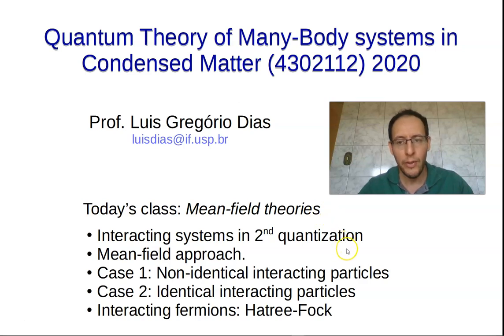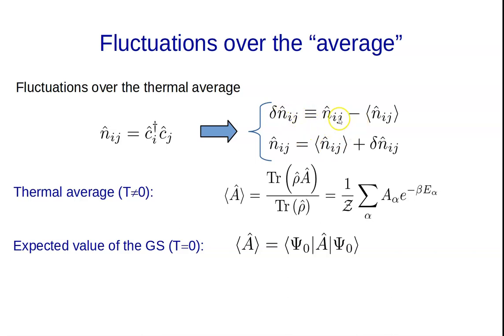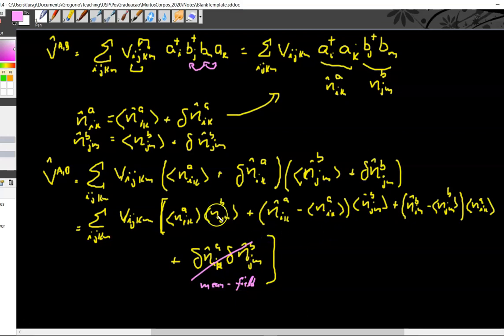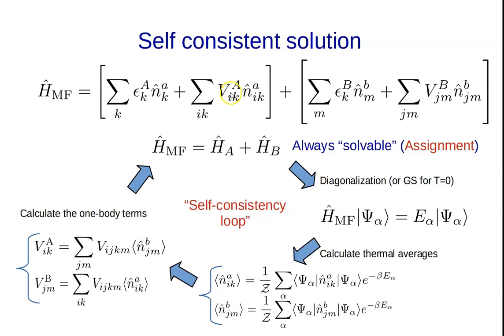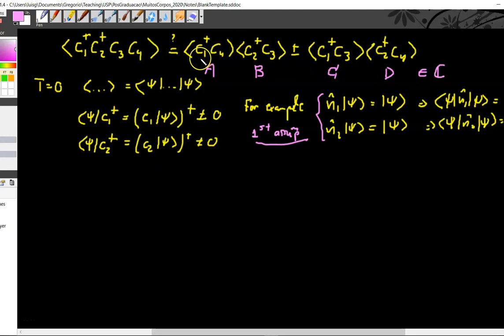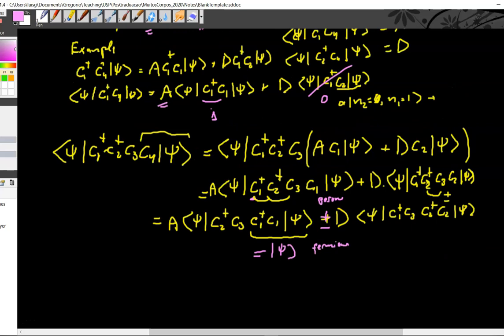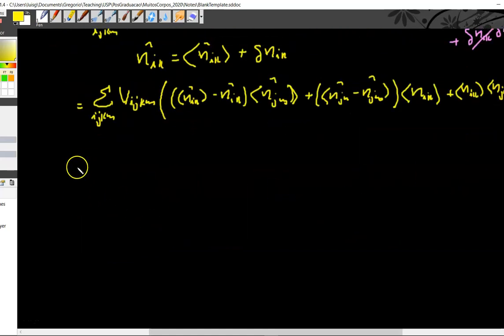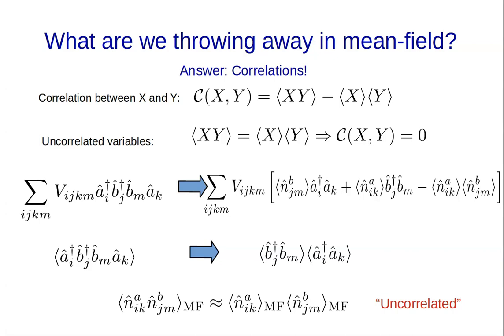6- Mean-field theory - Course on Quantum Many-Body Physics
In this class, we will cover:
-Review of interacting systems in 2nd quantization
- Mean-field approach.
- Case 1: Non-identical interacting particles
- Case 2: Identical interacting particles
- Interacting fermions: Hatree-Fock